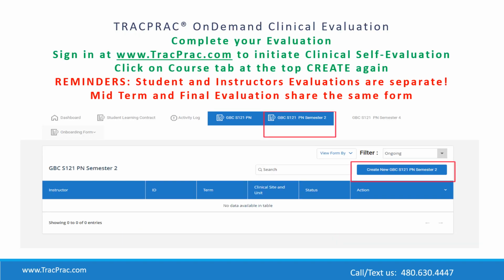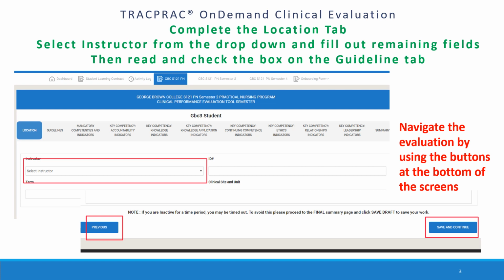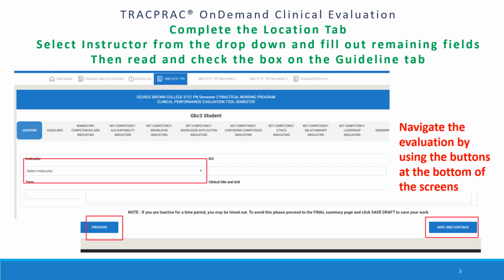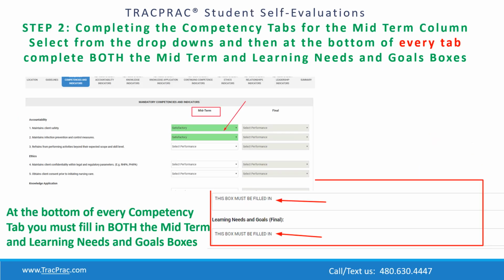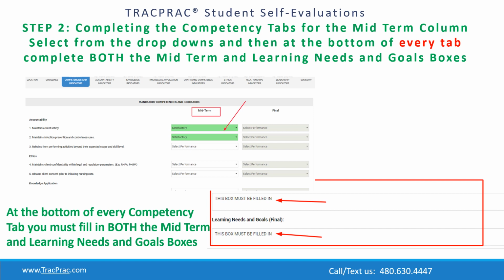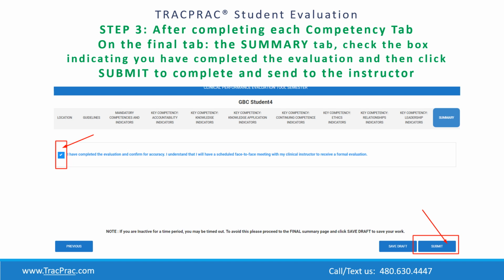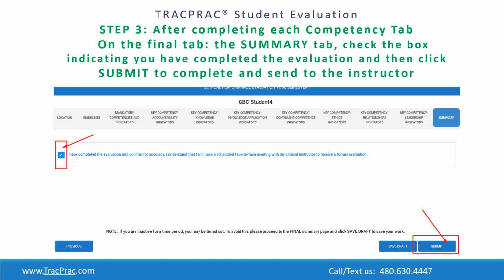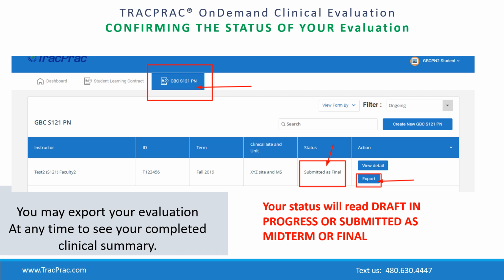GBC PN Student Evaluation 2020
GBC STUDENT TRAINING 2020